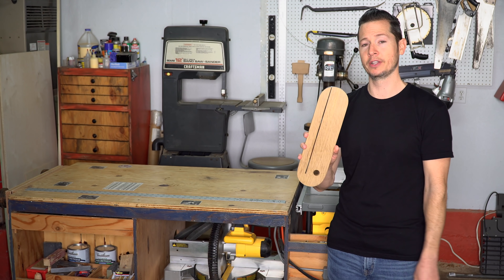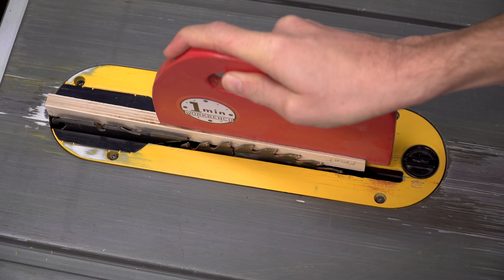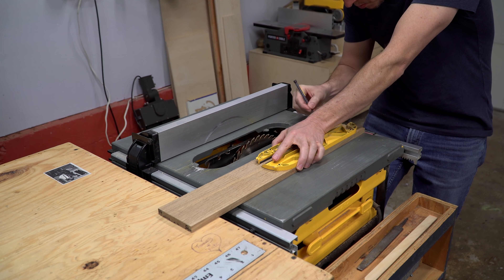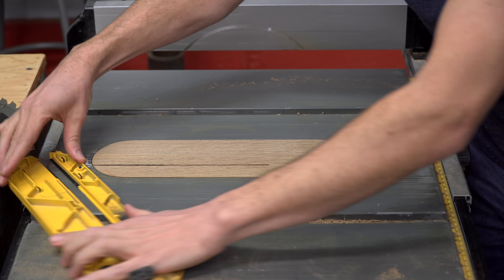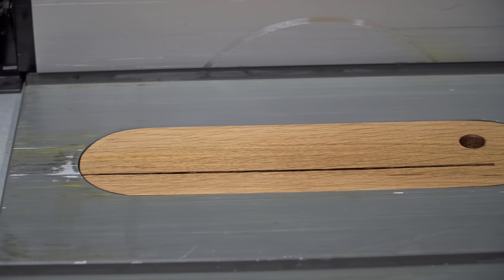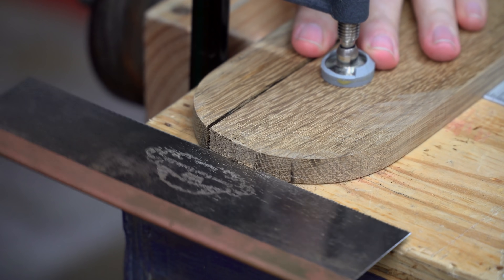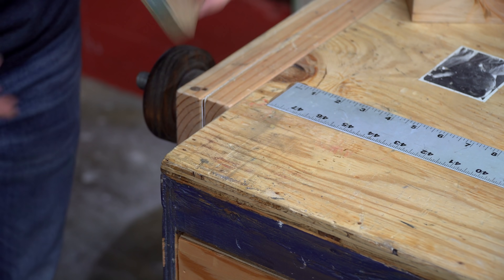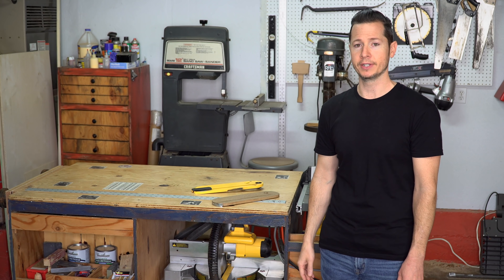A BETTER Zero Clearance Insert!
How to build a BETTER zero clearance table saw insert! Make a zero clearance insert that works with your riving knife and won't flex during a cut!